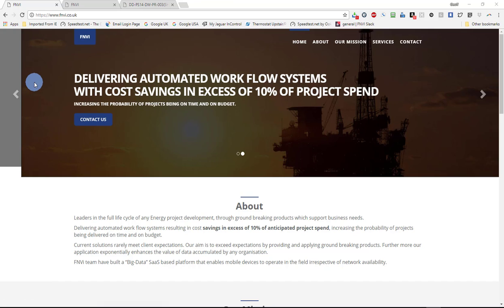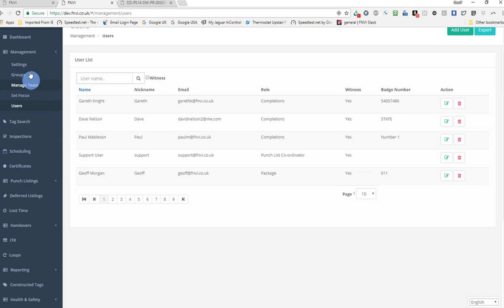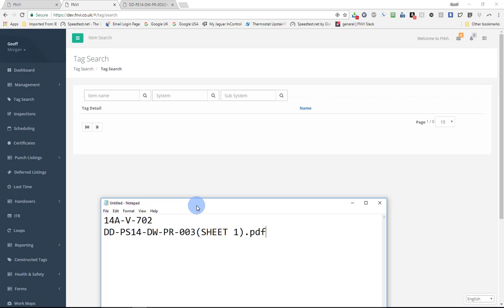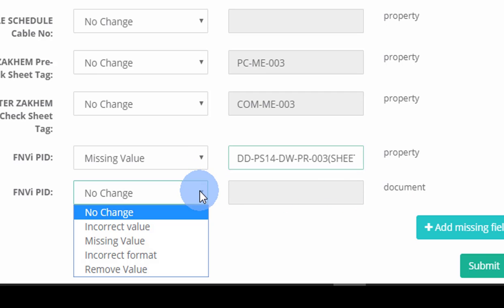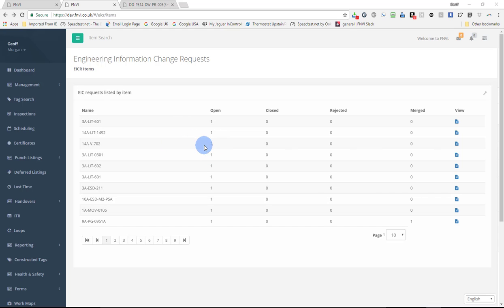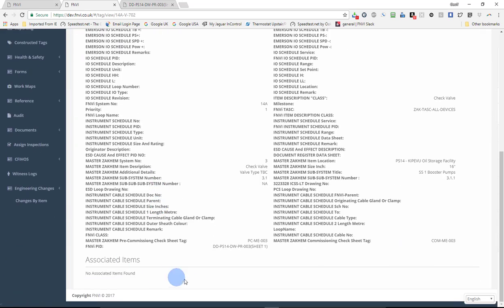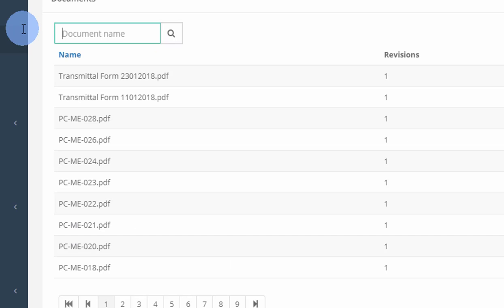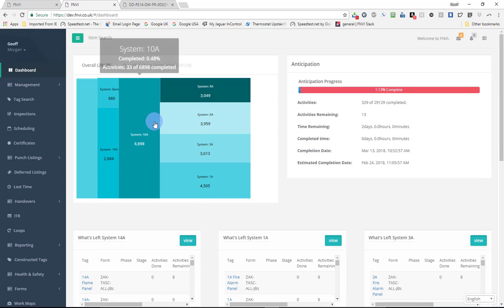EICR- Engineering Information Change Requests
FNVi - Engineering Information Change Requests
We just took weeks off the TQ / SQ / SI / MOC / EICR cycle
Quick, slick, and simple.